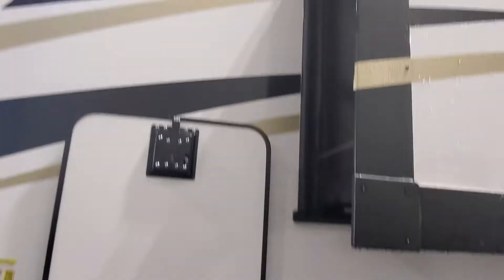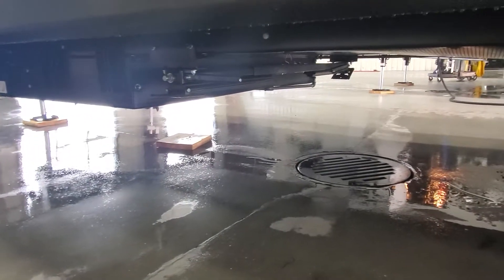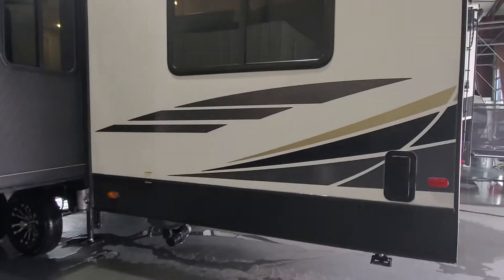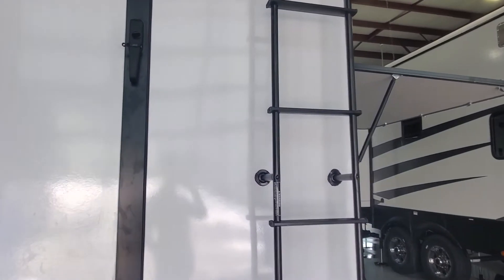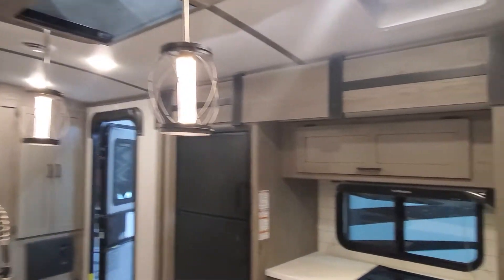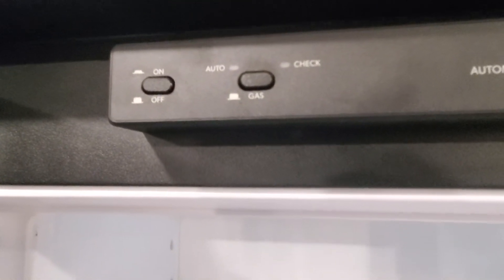2021 Outback 335CG Beck